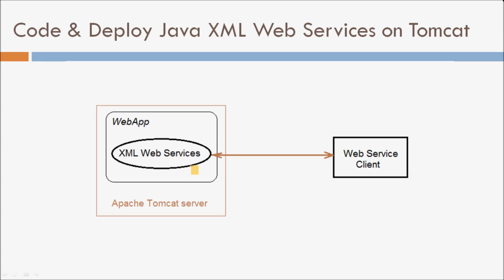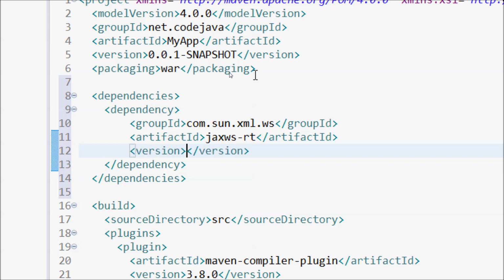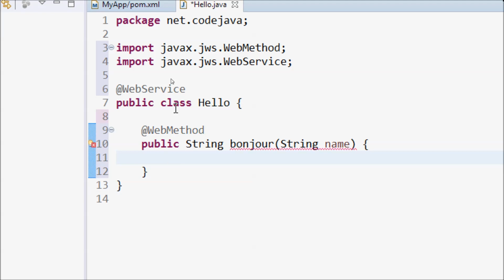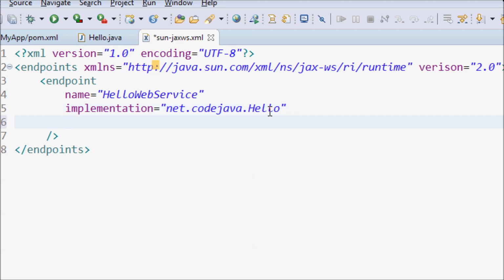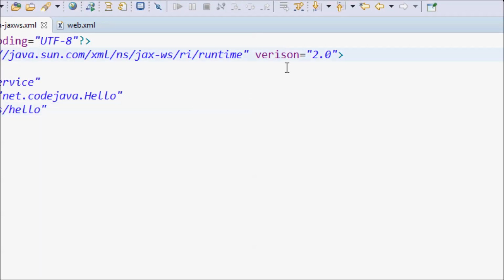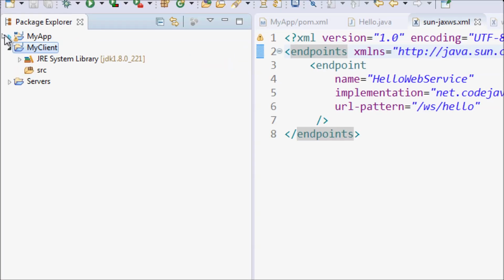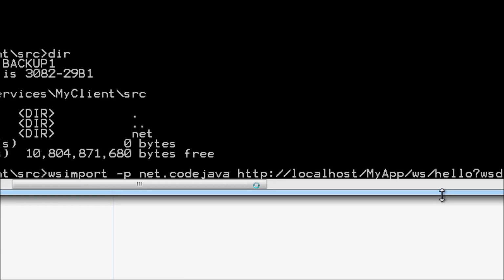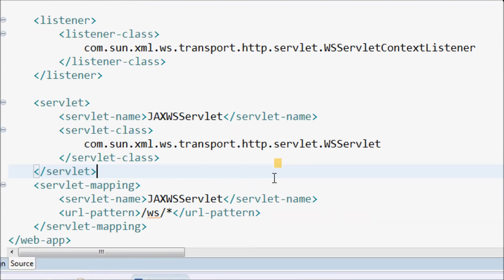Code and Deploy Java XML Web Services (JAX-WS) on Tomcat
How to configure Java web project to host Java XML Web services, to be discover-able and consumed by clients.

* Software Programs used:
  - Java Development Kit (JDK) 8+
  - Eclipse IDE 2019-09
  - Apache Tomcat 9.0

* Steps to code and deploy Java XML Web services on Tomcat:
  - Create Java Dynamic Web Project (+Maven)
  - Specify JAX-WS Runtime Dependency
  - Create a Java XML Web Service
  - Configure Web Services Endpoints
  - Configure JAX-WS Listener & Servlet
  - Code a Client program & Test